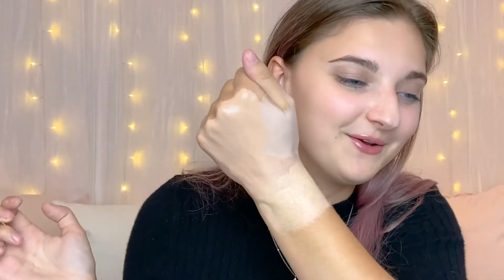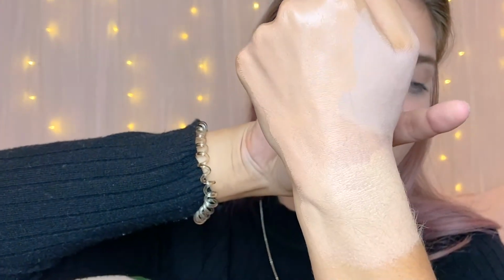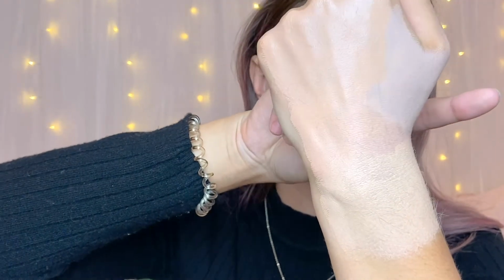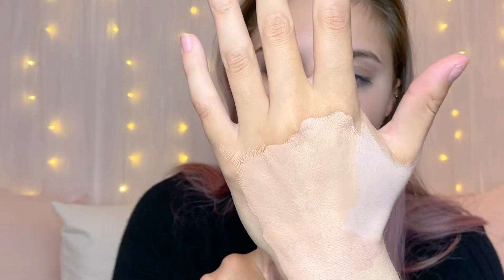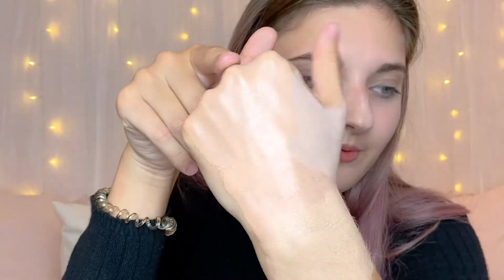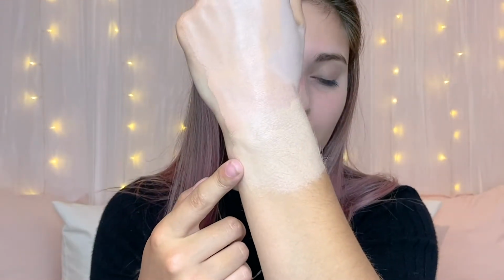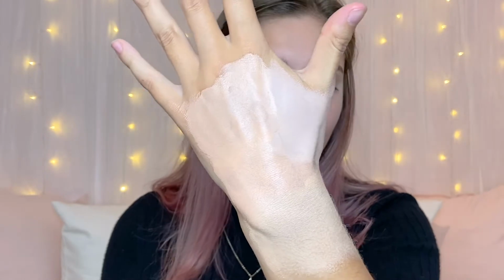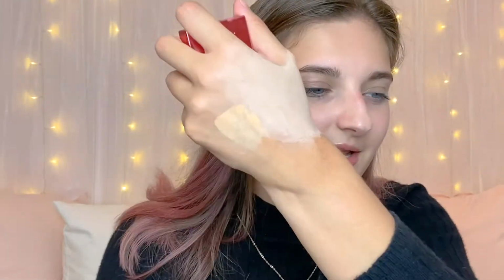WHY I WON'T BE BUYING ANOTHER REVOLUTION FOUNDATION // OVERRATED AND UNDERRATED FOUNDATIONS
Sadly I just don't get on with any of Revolution's foindations despite being a big fan of the brand, it's not to say these are bad foundations, just ones I've found don't particularly work with my skintype. However, I have included the foundations I loving ranging from highend to drugstore.

STAY MATTE BUT NOT FLAT LIQUID FOUNDATION (ON OFFER FOR £3.50)